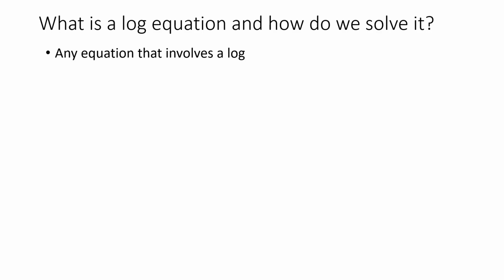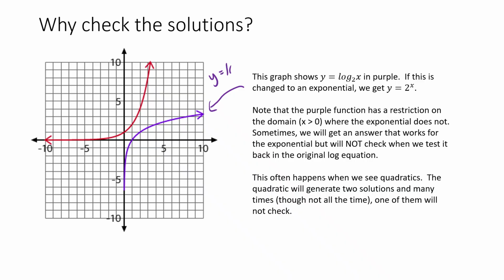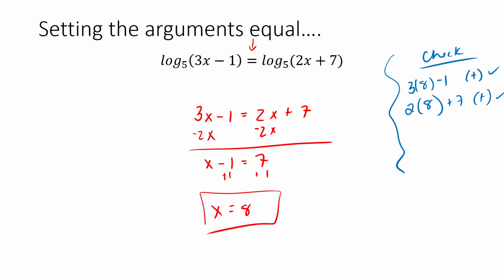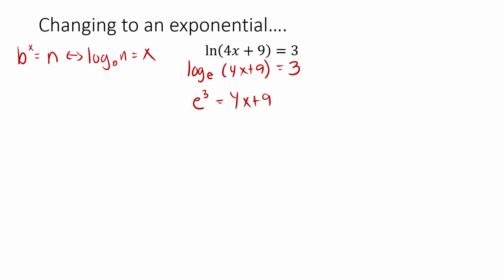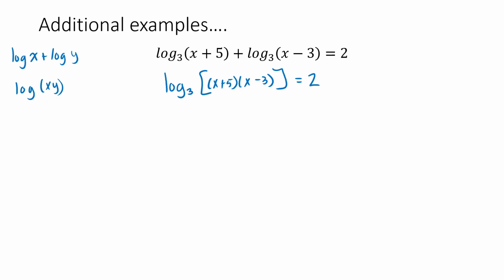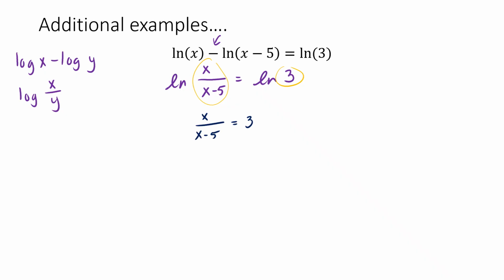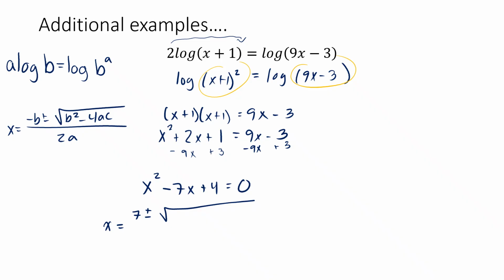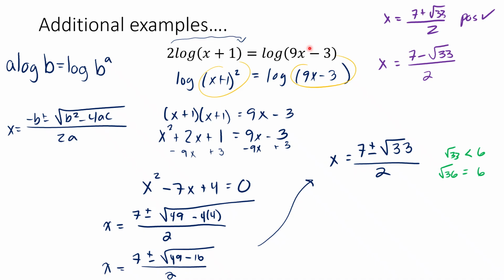Solving Logarithmic Equations